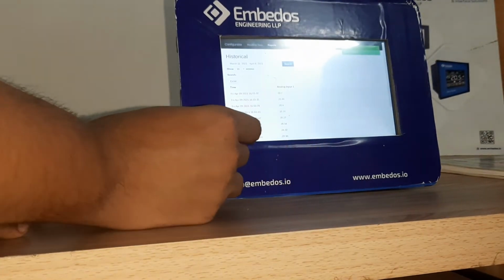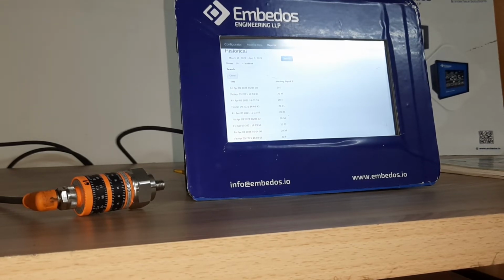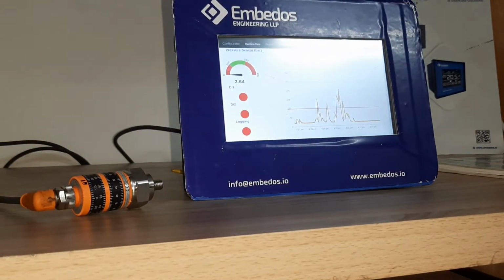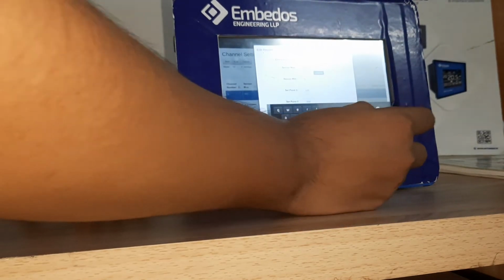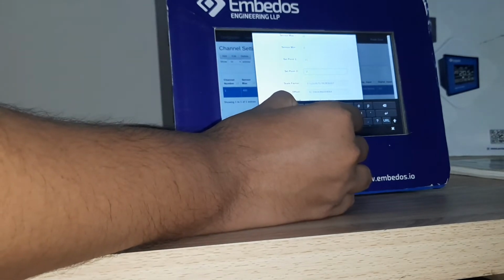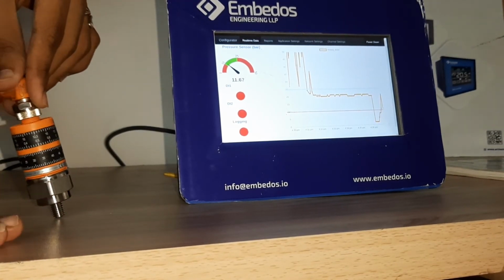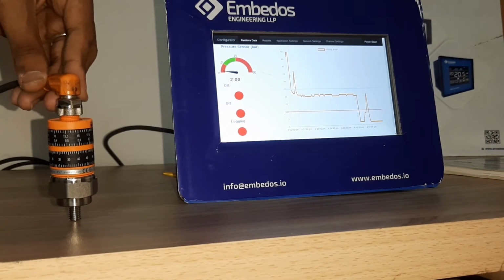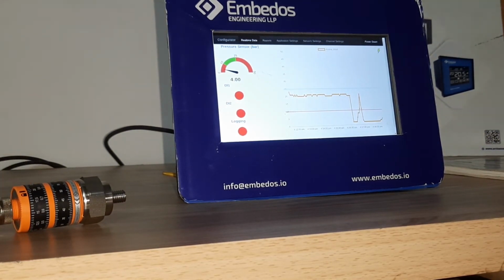Embedos _ Vibration Monitoring Systems using ER + ED series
The EM Vibration Monitoring Solution, or better known as Condition Monitoring in the Industry is the process of monitoring a set of parameters of a machine (Eg, Temperature, Vibration) to effectively analyze overall machine health and foresee an oncoming fault.

Vibration sensors detect damage to rolling element bearings and gears or unbalance in drives and rotating machine parts.

These sensors are interfaced with the Embedos Edge device which captures this sensor data and seamlessly transfers it either onto a Cloud Storage or to a Factory’s local control room server.

How do we perform Vibration Analysis?

The Vibration Signals obtained from the Vibration Sensors on the field are streamlined by the utilization of our flagship product, the Embedos Automation Controllers.

It is a powerful controller having an Embedded Web Server which serves the purpose of analyzing machine data on the field itself, thereby directly transferring useful data than raw data to a viewing portal, the local factory control room or a cloud storage.

We can also monitor the health of AC induction motor-driven pumps allowing integrated and continuous monitoring.

One commonly utilized strategy is to look at the individual frequencies present in the acquired vibration spectrum.

These frequencies relate to certain mechanical components (for instance, the different pieces that make up a roll bearing) or certain other failures, (for example, shaft unbalance or misalignment).

These frequencies and their sounds form a pattern of machine behavior, paving the way to provide a solution for Overall Equipments Efficiency (OEE) also known as the condition of a particular machine.

Thus, the Embedos Vibration Monitoring Solution can distinguish the area and kind of issue and also find out the root cause of the problem in the machine.

What does Our Vibration Monitoring Solution Offer?

The Embedos Condition / Vibration Monitoring Solution is an End to End solution providing machine data acquisition, seamless data processing and transfer, and data visualization services from the field to the cloud.

By monitoring and analyzing the vibration spectrum, we can also provide services of Predictive Maintenance.